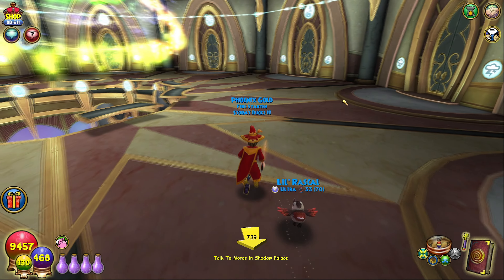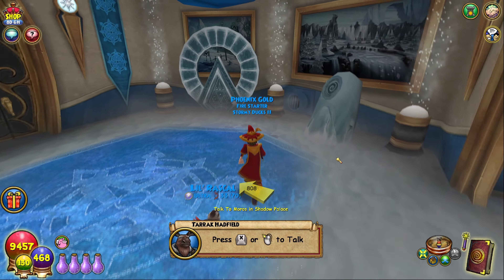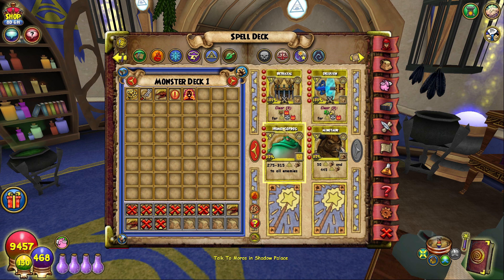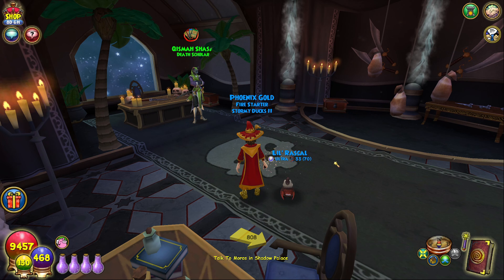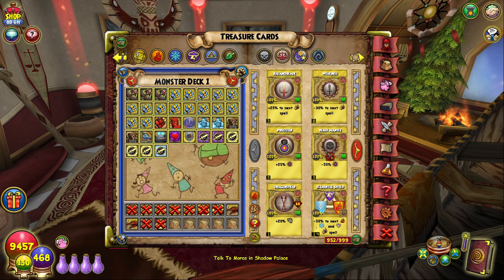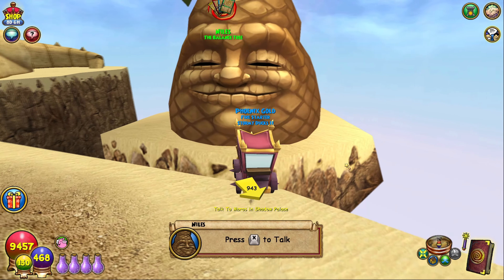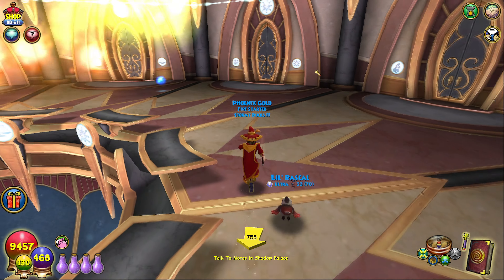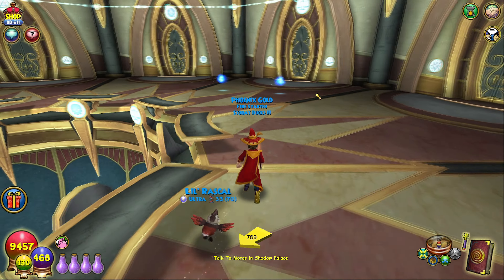Wizard101 Beginner's Guide: How To Spend Your Training Points!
Mostly just an early-game tutorial type deal, but I dive into some of the useful later-game spells as well. The ones you absolutely need to get are listed below, but you can also pick up things like Tower Shield and Satyr along the way if you want to. Would absolutely still recommend getting at least nine by level 26 so you can get your triblade AND feint to make the game go that much quicker.

Point spread [varies depending on school]:
Fire: 0
Ice: 0
Storm: 0
Myth: 0
Life: 0
Death: 7 [ALWAYS do this first]
Balance: 2
Sun: 8
Moon: 0
Star: 2
Shadow: 1

Total: 20